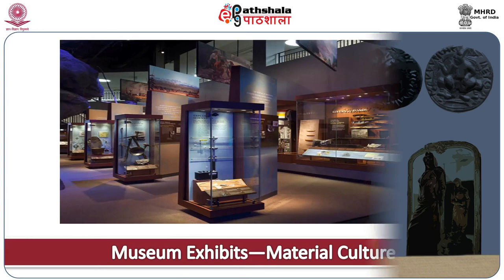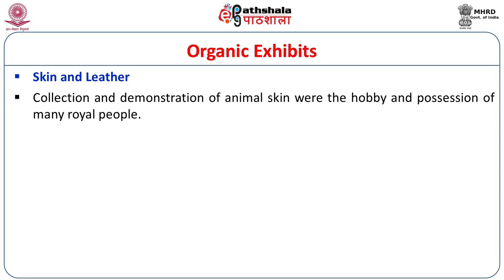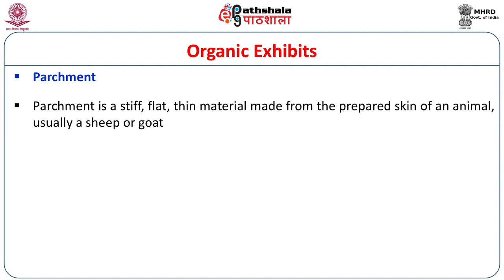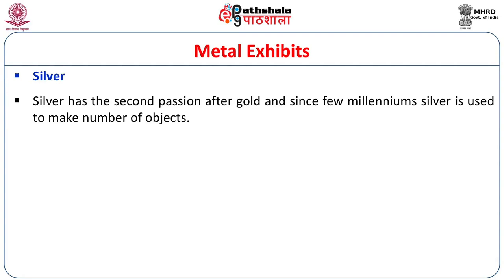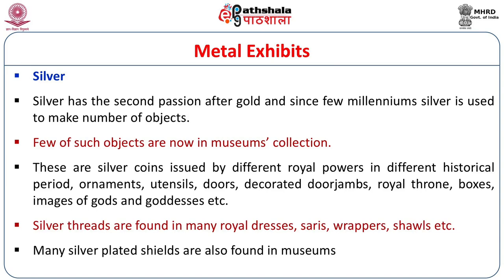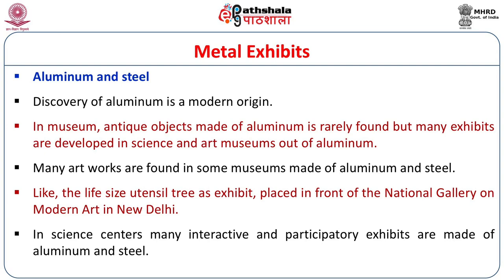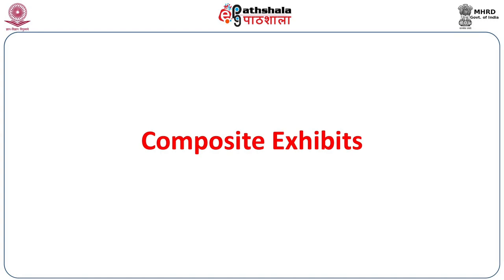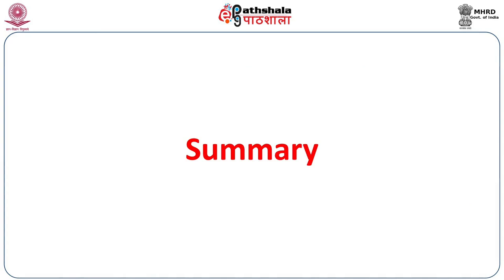M-28. Museum Exhibits - Material Composition